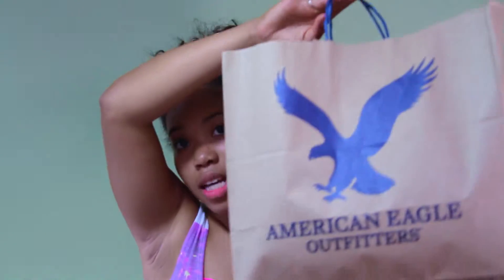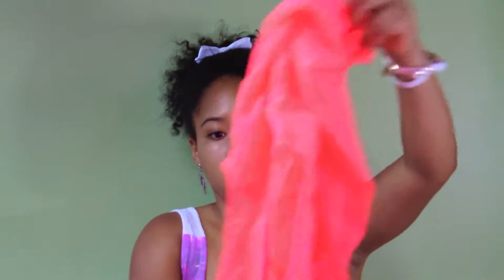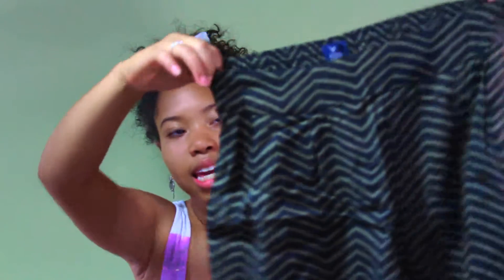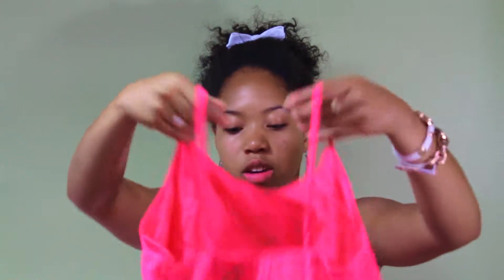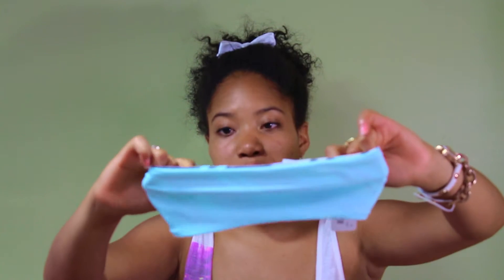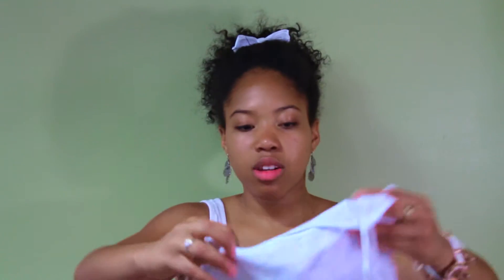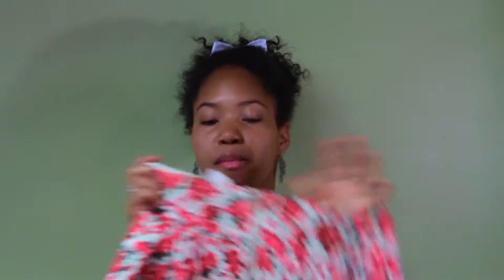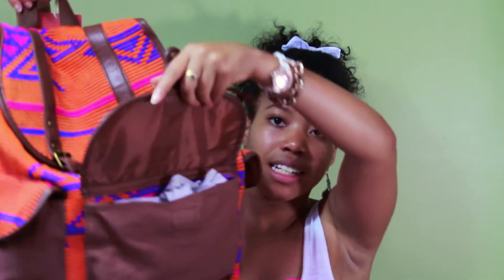Birthday Wonders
READ ME!!!